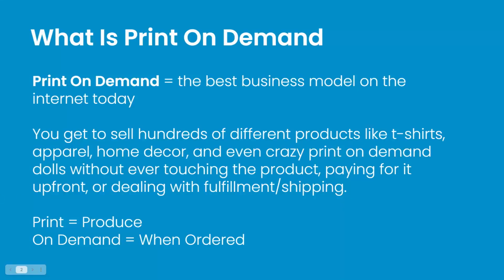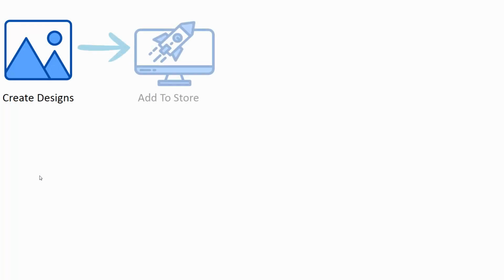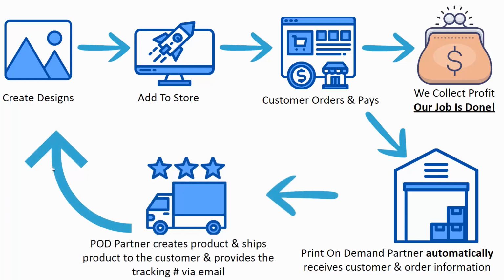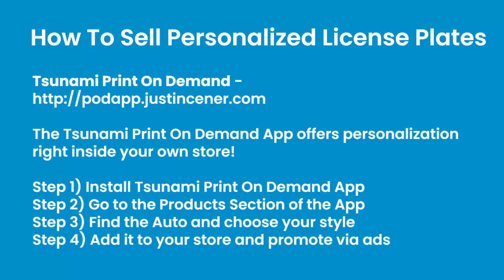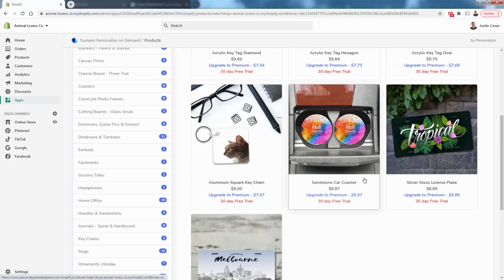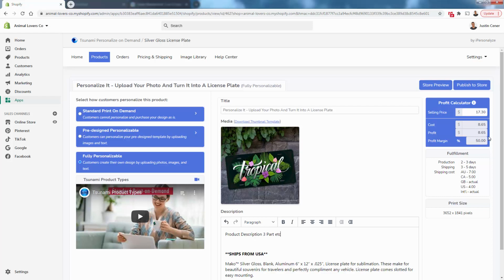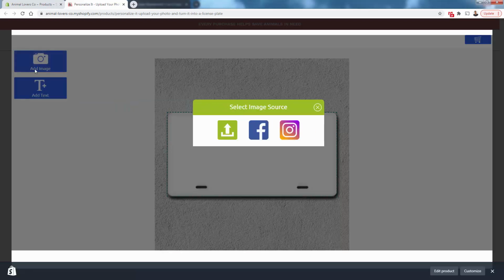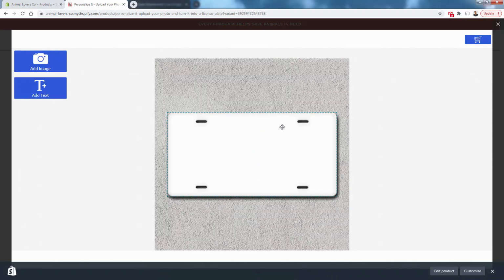Step By Step Shopify Print On Demand Personalized License Plates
The Tsunami Print On Demand App has a ton of super unique and exciting products that your customers can personalize with text and imagery of their own.

Personalized License Plates are a super popular - and very unique - personalized print on demand product - and you'll only find it on the Tsunami App.

If you've been doing Print on Demand, you know how super important it is to launch new and unique products.

Things that make customers stop and say "Wow!"

That is how you win with Print on Demand - offer unique, cool products and let your customers customize them like this license plates example.

You can install the Tsunami Print on Demand App for free